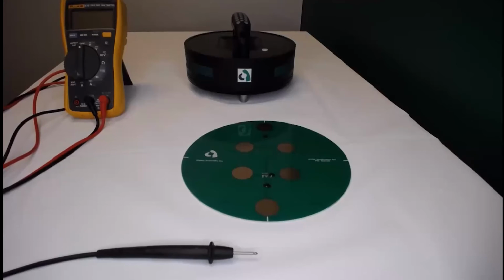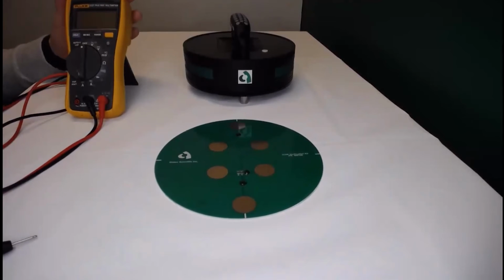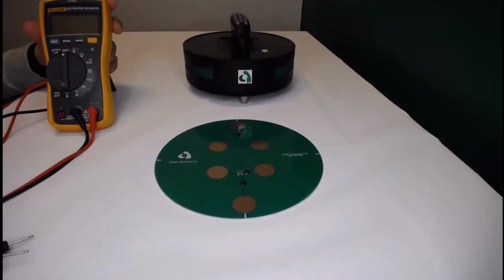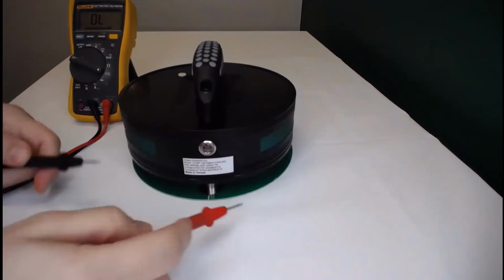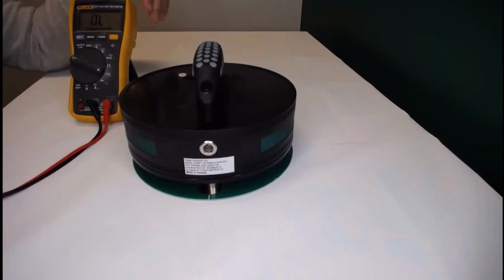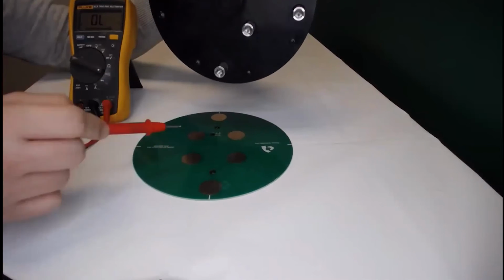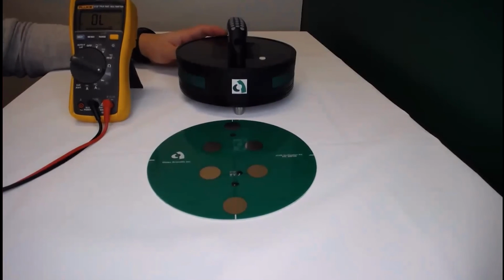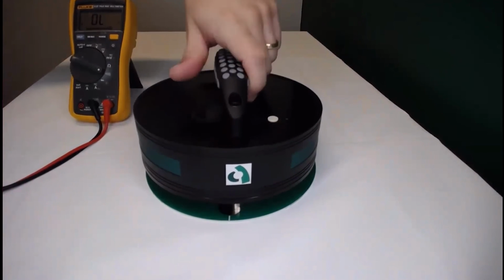Giatec iCOR® Troubleshooting - 5/5 - Measure Electrical Continuity Between iCOR & Verification Disk